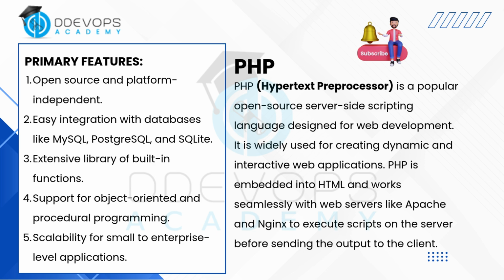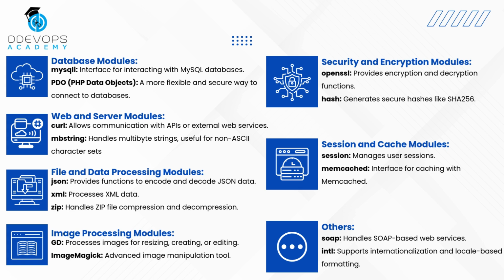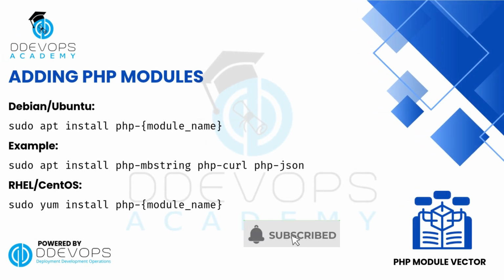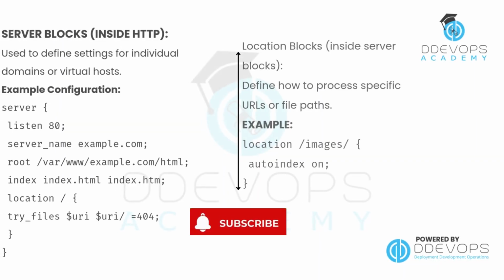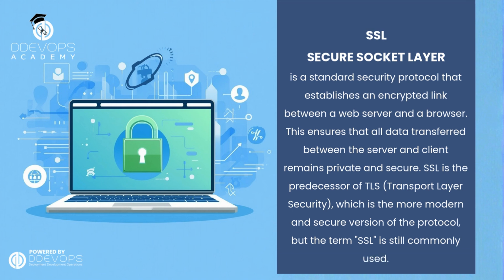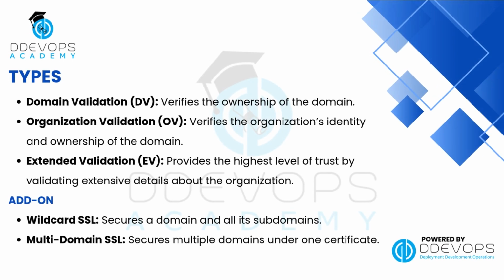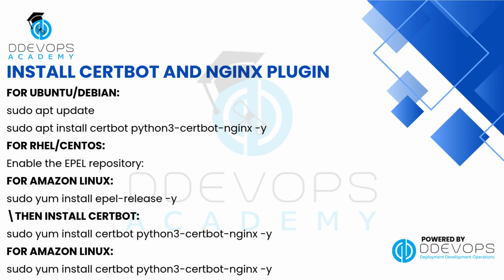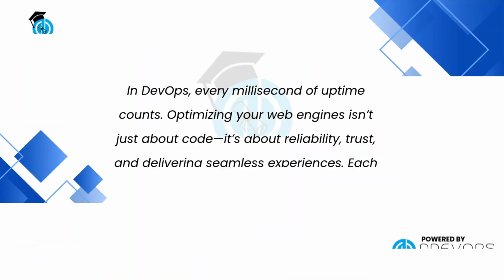DevOps Course By DDevOps Academy #5: Web Engines in DevOps | Part II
Welcome to DDevOps Academy! 🚀 In this video, we dive into Web Engines in DevOps — a key concept for deploying, managing, and optimizing modern web applications.

You’ll learn how web servers and engines like Nginx, Apache, and Tomcat work within a DevOps environment, their role in CI/CD pipelines, and how they ensure scalability, performance, and automation in production systems.

Whether you’re a DevOps beginner or an IT professional aiming to strengthen your web infrastructure knowledge, this session will help you understand how web engines power seamless application delivery in the cloud. 🌐

📘 Topics Covered:
00:00-00:06 | Part II
00:08-01:55 | PHP & Primary Features
01:57-03:58 | PHP Module
04:00-04:35 | How to List and Install a PHP Module
04:44-05:00 | Adding PHP Modules
05:03-05:13 | Introduction to NGINX
05:16-05:38 | Main Components
05:39-06:48 | Config (NGINX.CONF) & Structure of nginx.conf
06:50-07:33 | Virtual Host
07:35-09:14 | NGINX Virtual Host Explaination
09:15-09:37 | SSL
09:40-10:03 | How SSL Works
10:05-10:30 | Components of SSL
10:32-11:22 | SSL In Practice
11:23-11:50 | Types
11:54-12:15 | Domain Validation (DV)
12:17-12:57 | Organization Validation (OV)
12:58-13:34 | Extended Validation (EV)
13:37-13:53 | Setup of SSL
13:55-14:41 | Install Certbot & NGINX Plugin
14:45-14:53 | Configure NGINX
14:54-15:26 | Obtain an SSL Certificate
15:29-15:47 | Verify SSL Installation
15:49-16:06 | Pro-tip
16:08-16-23 | Motivation For Our Students
16:25-16:30 | Continued. !!!

💡 Perfect For: DevOps Engineers, System Administrators, Cloud Enthusiasts, and IT Students.